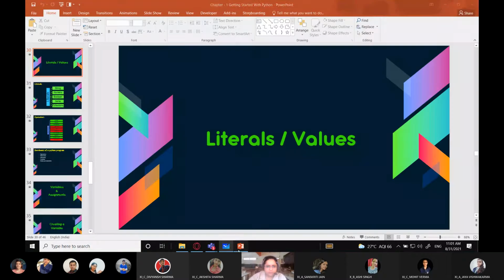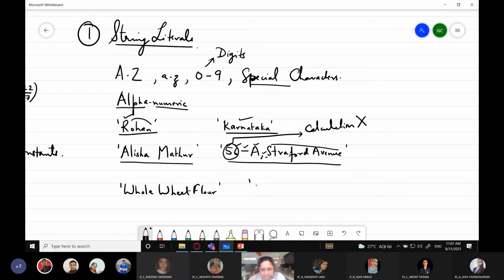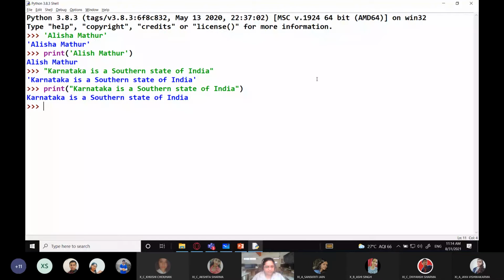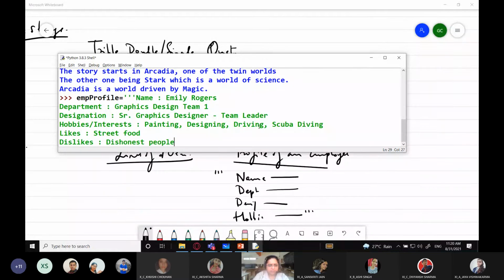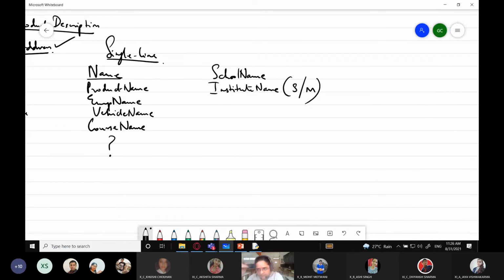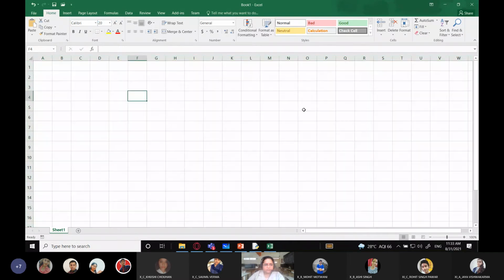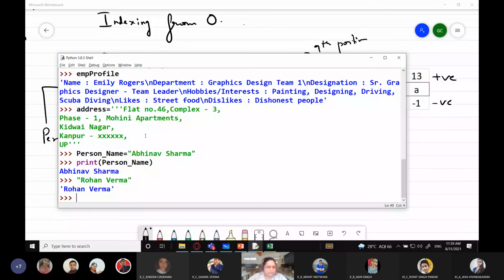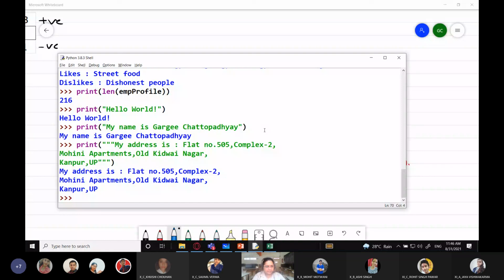CLASS 11 | STRING LITERALS | SINGLE LINE | MULTI-LINE | TOKENS | PYTHON FUNDAMENTALS